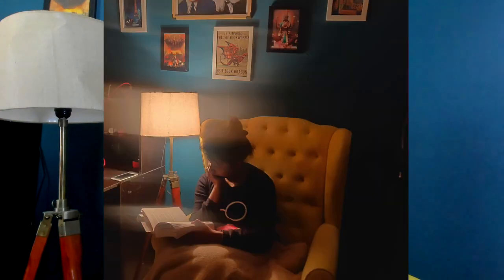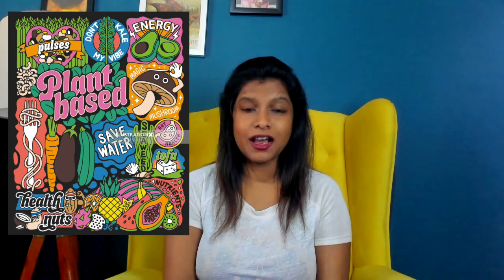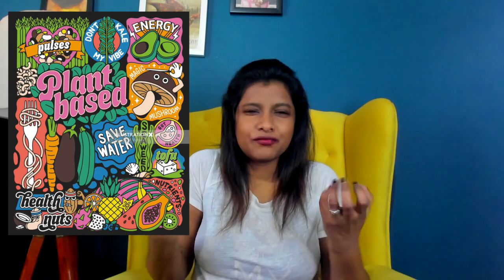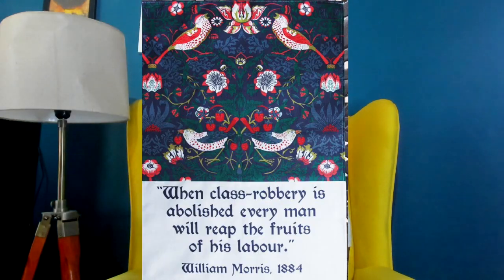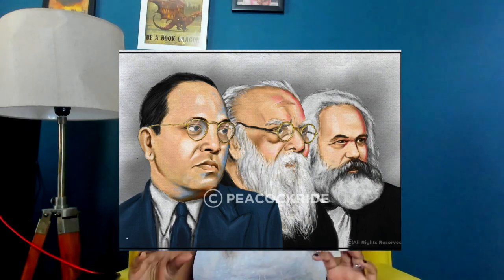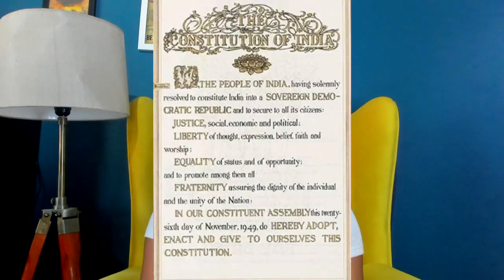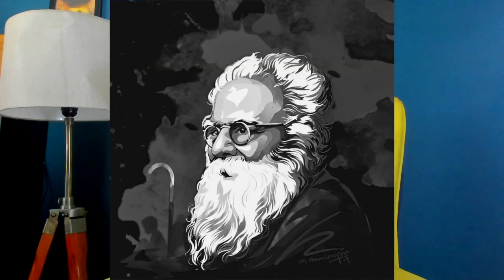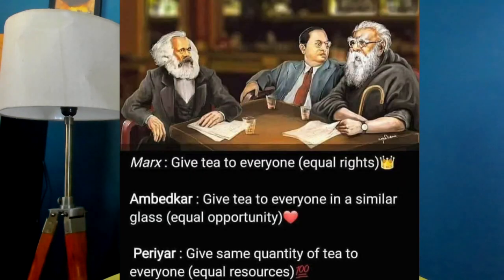A quick tour of my accent wall pics & what they mean to me| Ambedkar,Lakshmi,Paris,Marx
Hello Bookaholics,
Here is a quick tour of my accent wall. The pictures that I have put up there all mean a lot to me and I thought of sharing them with you.
 Love,
Angie.